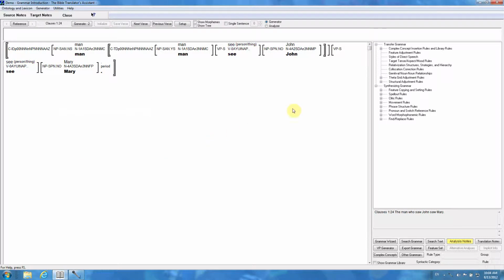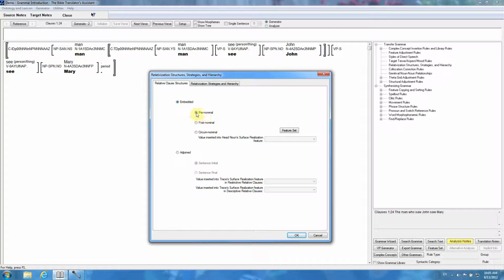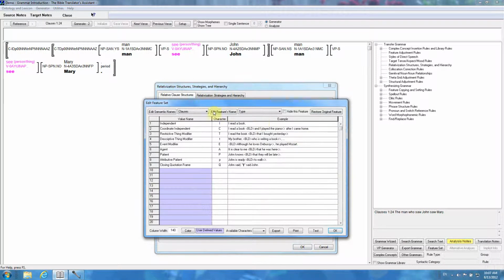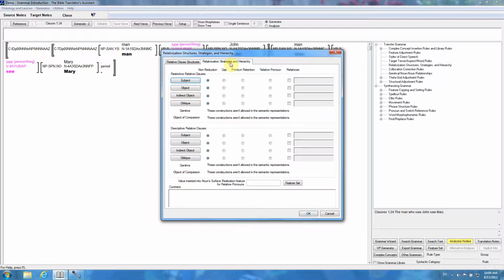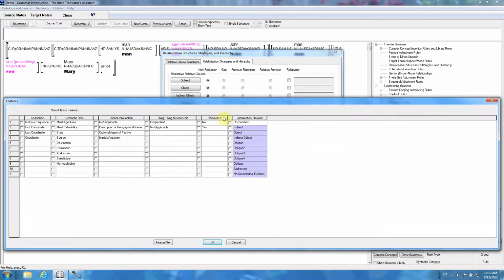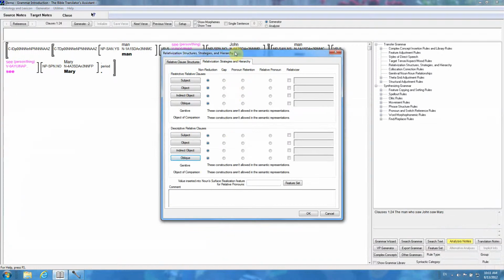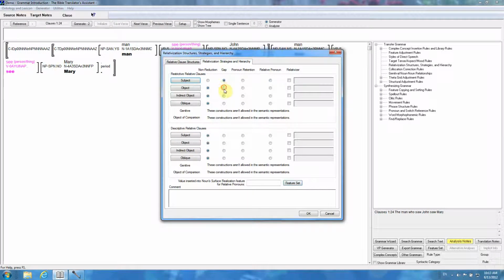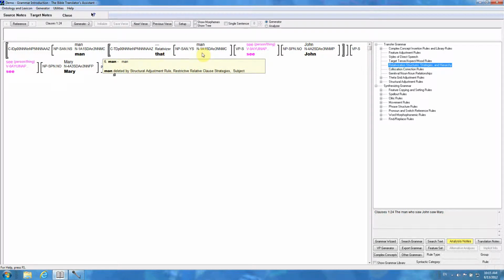TBTA 11A Relativization Structures, Strategies, and Hierarchy